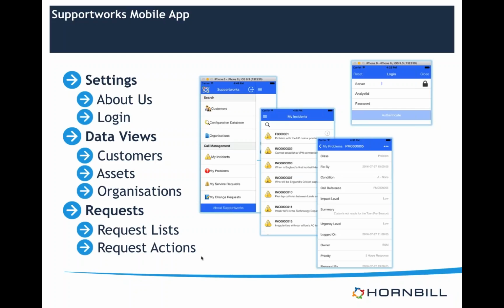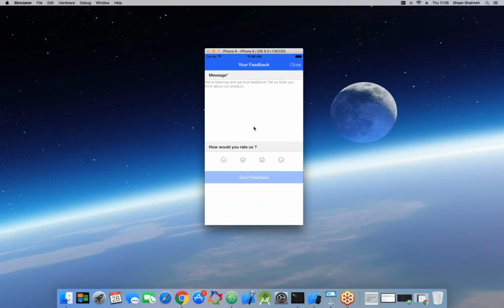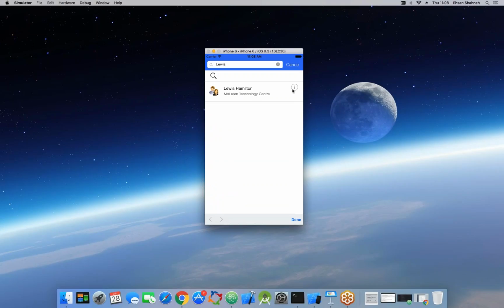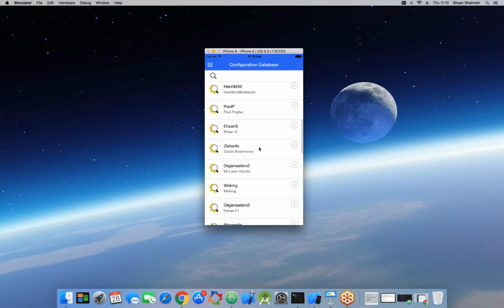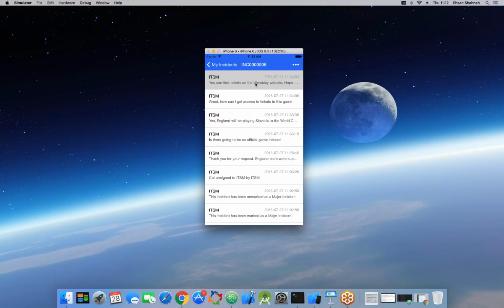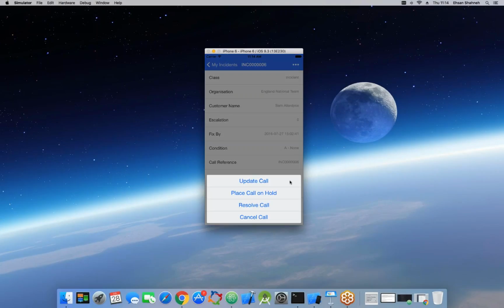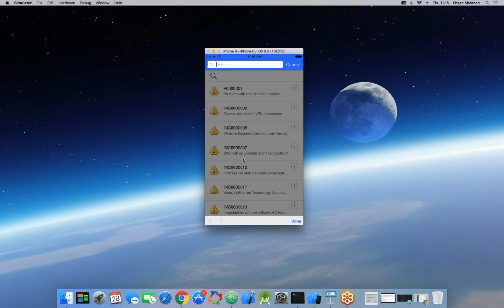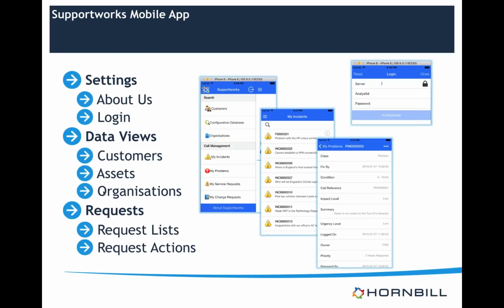Supportworks Academy Mobile App Feature Preview